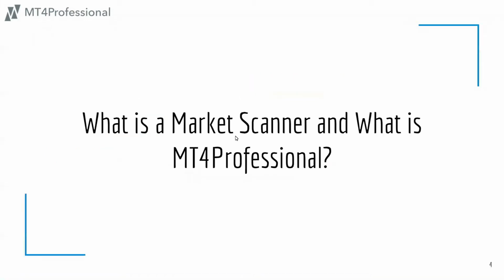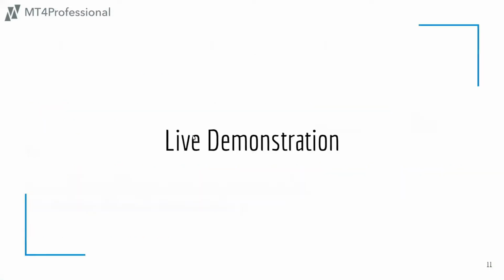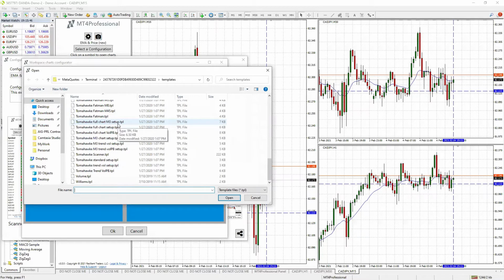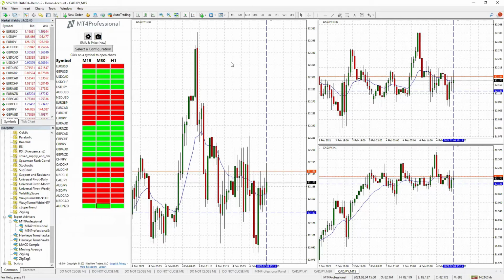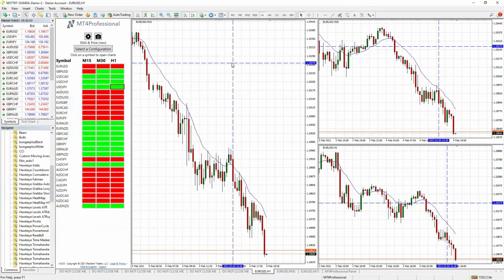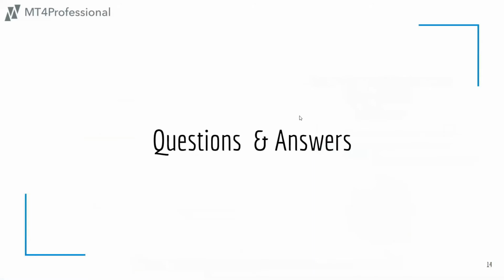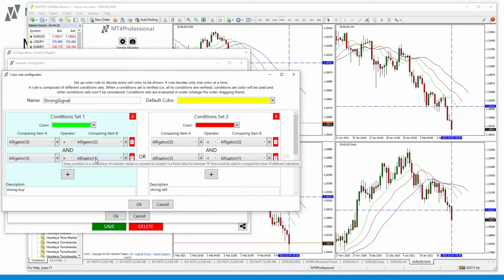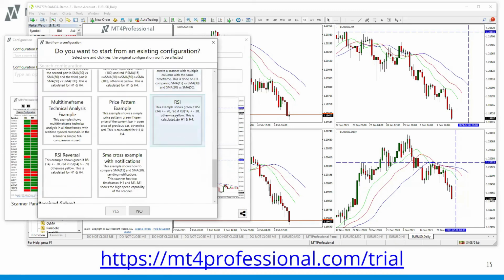Synergy Traders #27.03: A Live Market Scanner for MT4 with Randy Lindsey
A Live Market Scanner for MT4 with Randy Lindsey of MT4Professional.com

⏰ Recorded on February 4th, 2021 as part of the "Synergy Traders #27: Tech Wizards 2021 Conference" event, hosted by TradeOutLoud and TimingResearch.